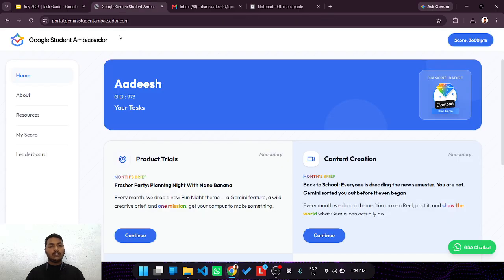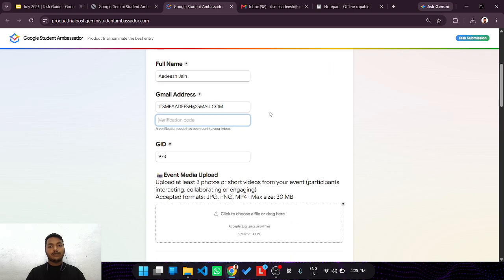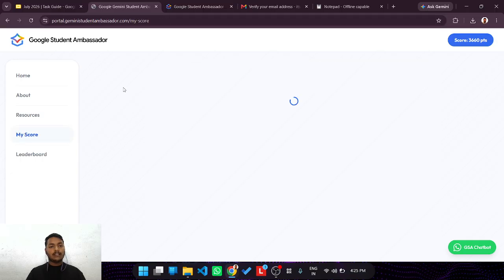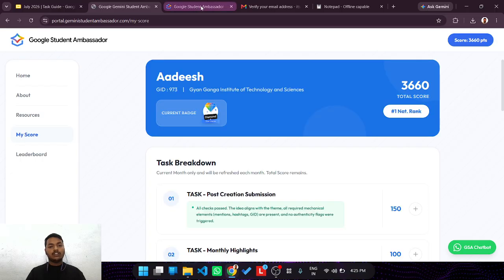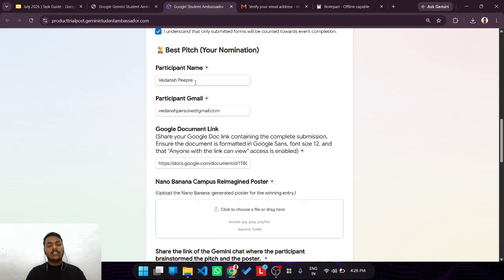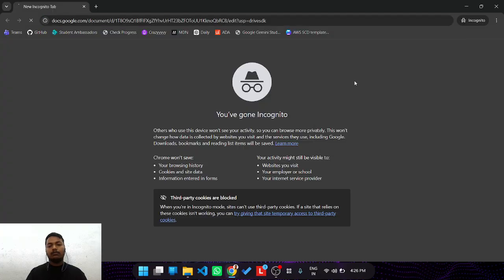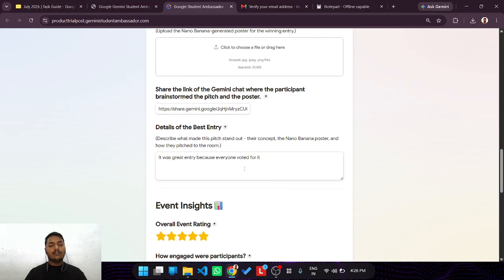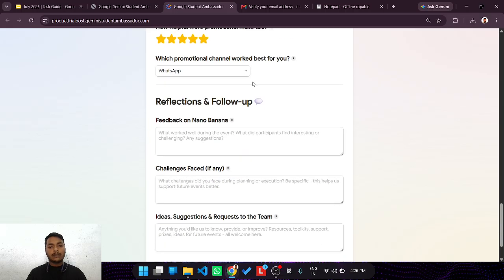How to Nominate the Best Entry in GSA Task 1 | Complete Step-by-Step Guide (in English)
Wondering how to nominate the **Best Entry** in Google Student Ambassador Task 1?

In this video, I'll walk you through the complete nomination process step by step so you can successfully nominate your favorite submission without any confusion.

📌 In this video:
✅ What is the Best Entry nomination?
✅ How to open the nomination page
✅ How to select the best entry
✅ How to submit your nomination

GID: 973